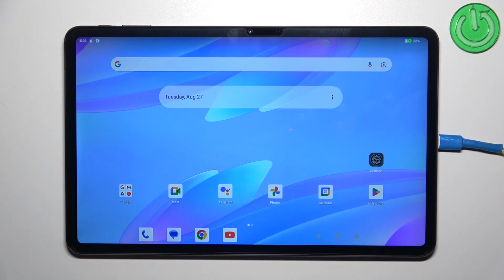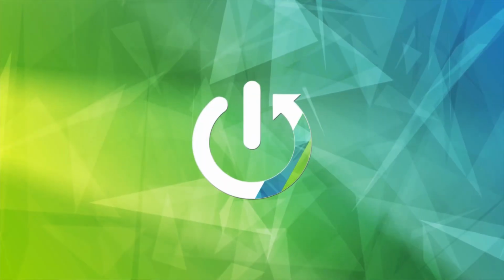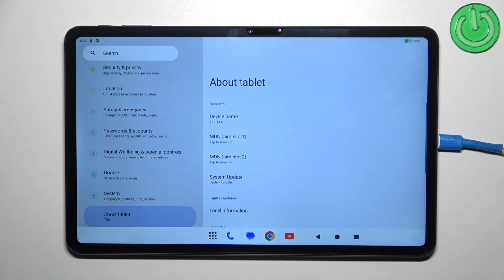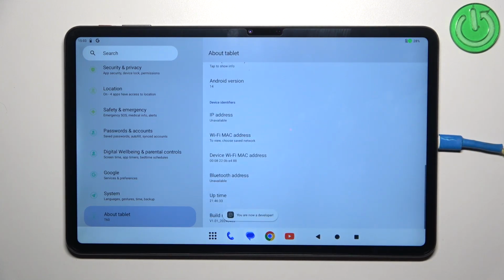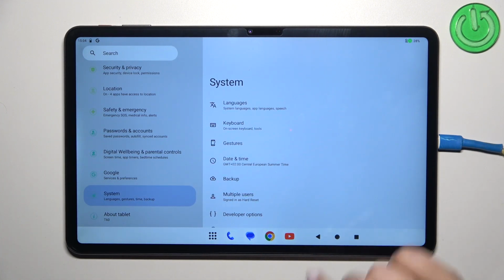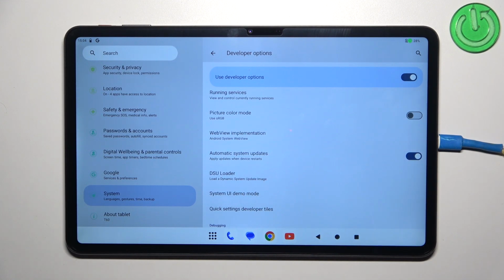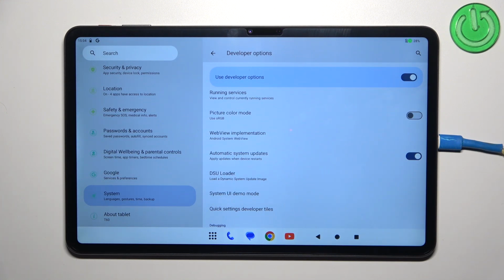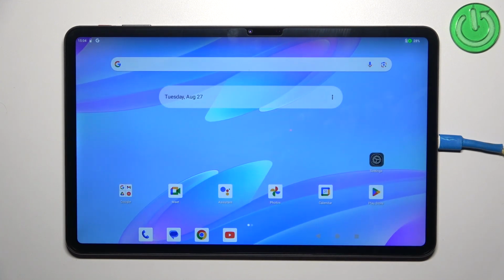How to Switch On Auto System Updates on TECLAST T60 - Turn On Automatic Updates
Keep your TECLAST T60 running smoothly by enabling automatic system updates. This feature ensures that your device is always up to date with the latest software improvements and security patches, without the need for manual intervention. In this guide, we'll show you how to switch on auto system updates so you can enjoy a seamless experience. Stay with us, and let's begin!

How to Switch On Auto System Updates on TECLAST T60? How to Enable Automatic Updates on TECLAST T60? How to Turn On Auto System Updates on TECLAST T60?